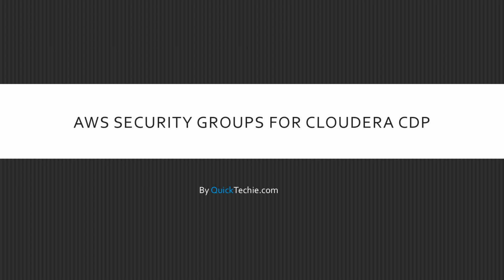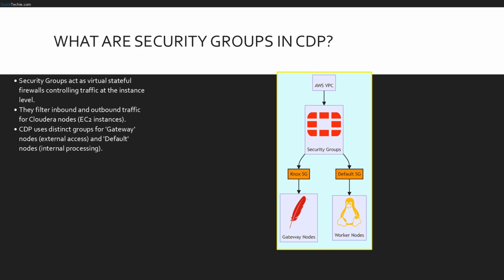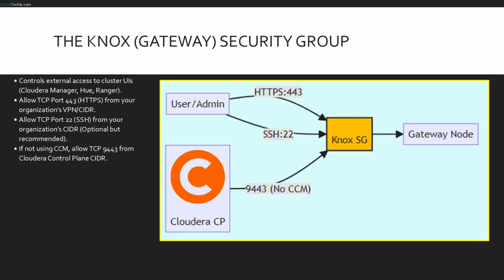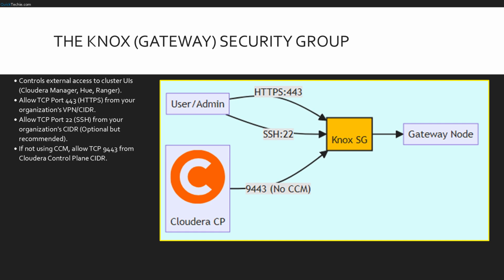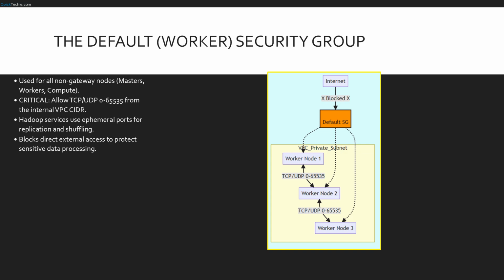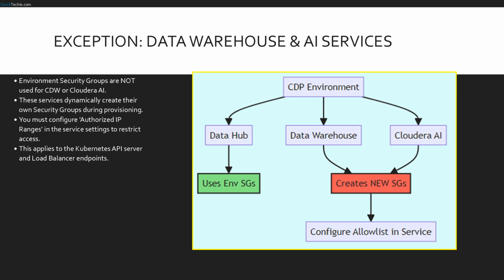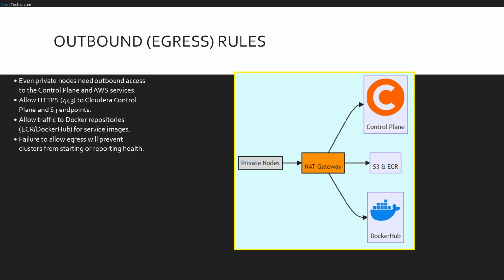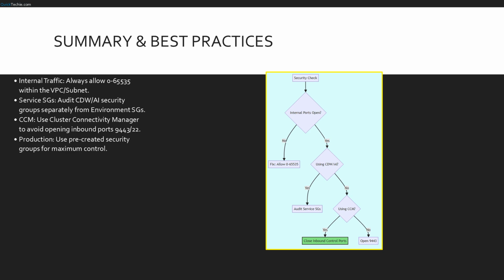Module 3 AWS Security Groups for Cloudera CDP [Full Course link in Description]